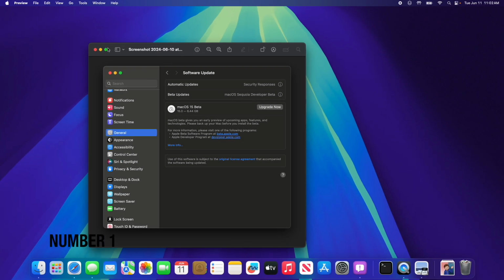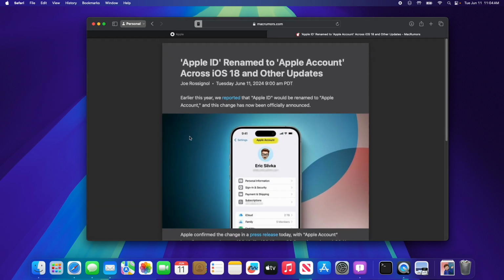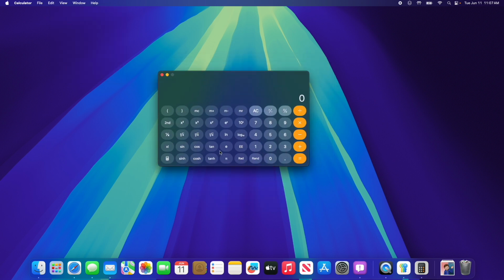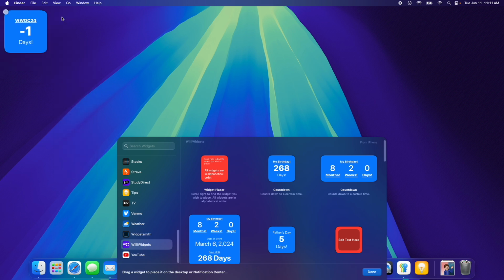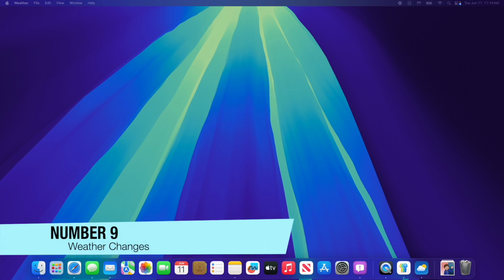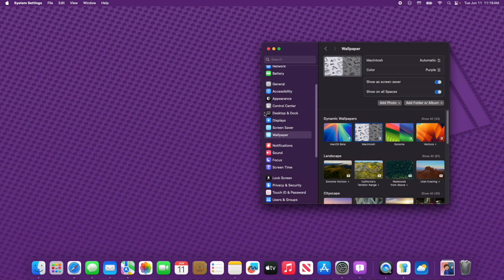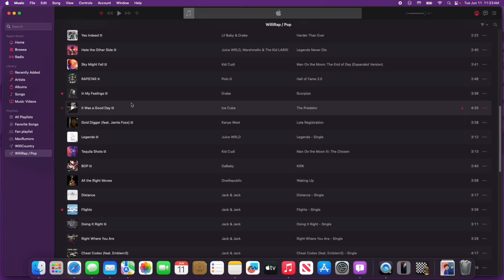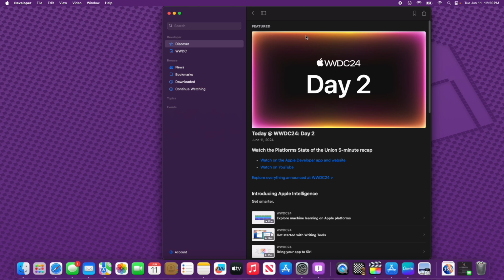macOS 15 Beta 1 - What's New?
In this video, -- Finish

Software:
Hardware: